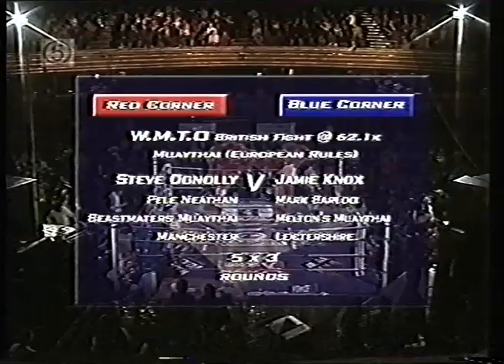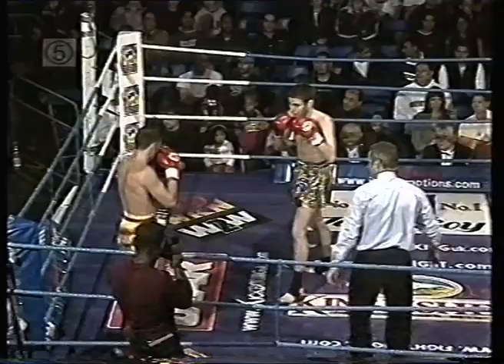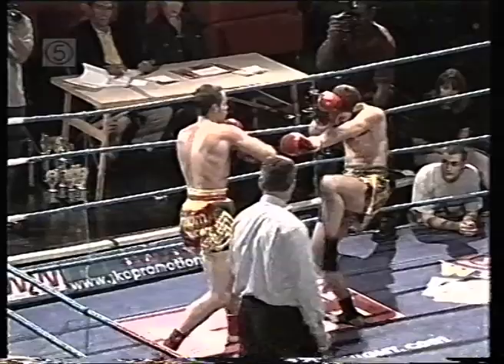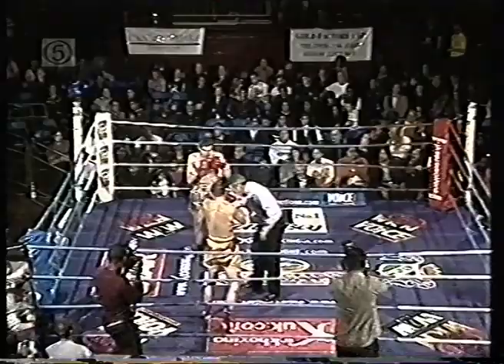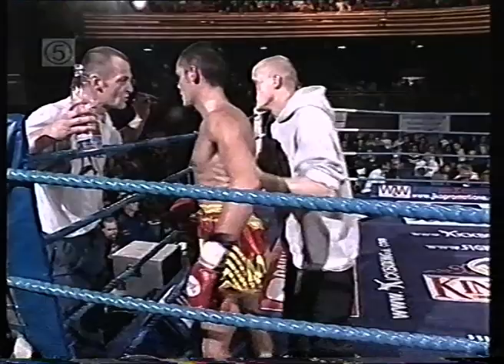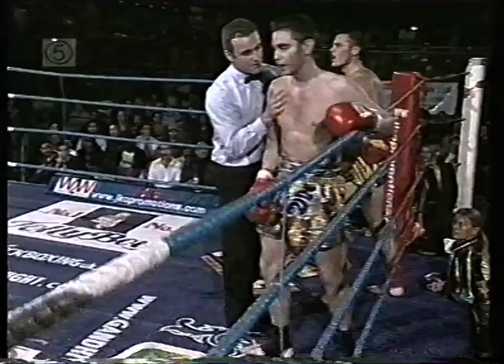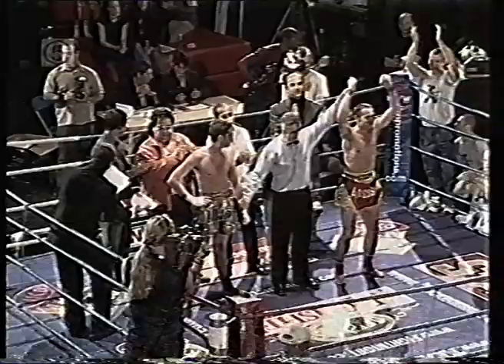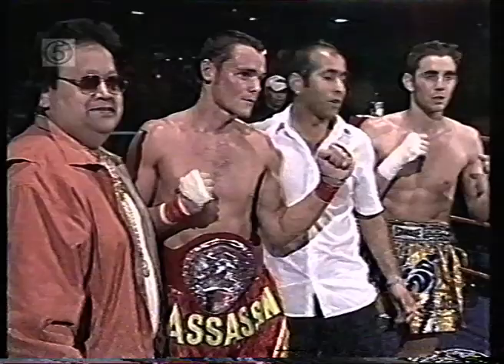Jamie knox vs Steve Donnelly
WMTO Muay Thai British Title
Night of Combat